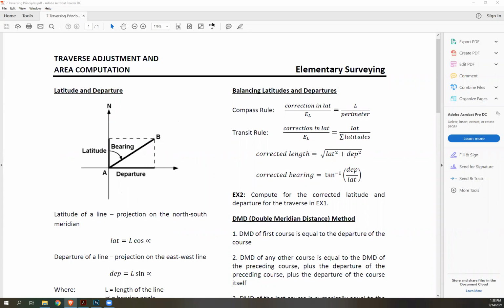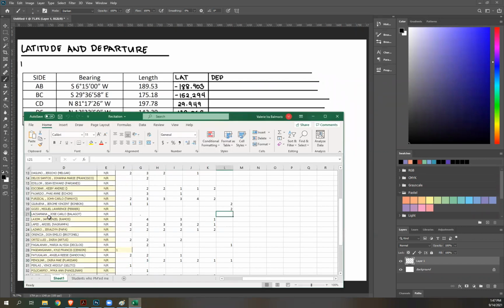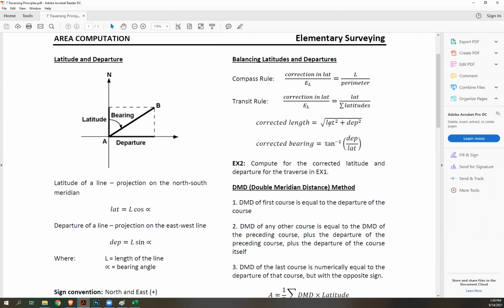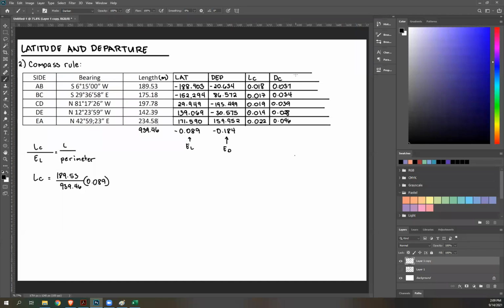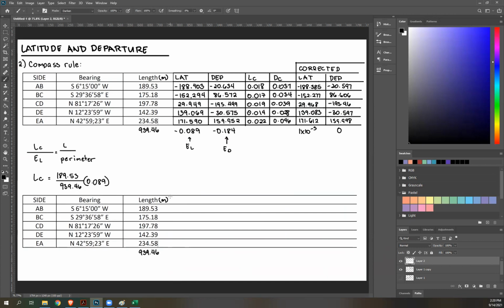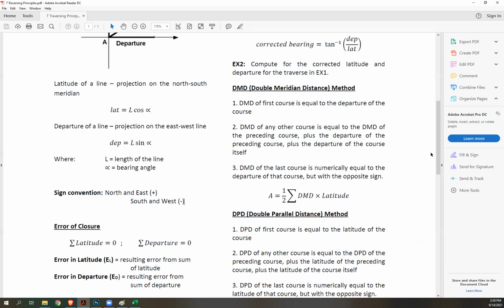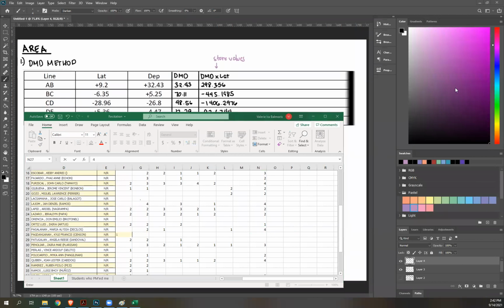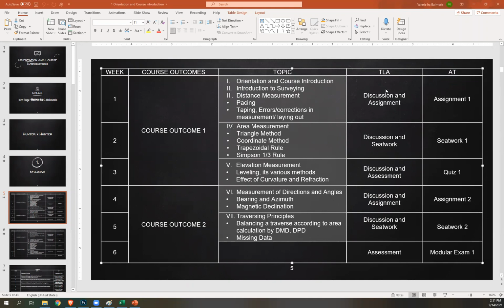Traversing Principles | Surveying Lesson (1/3)